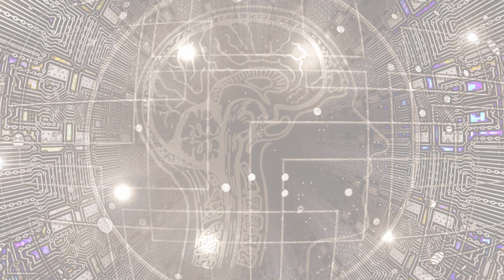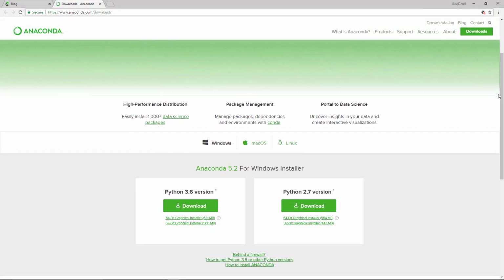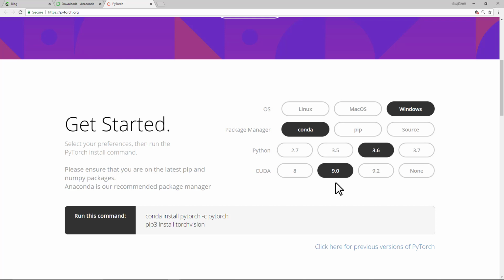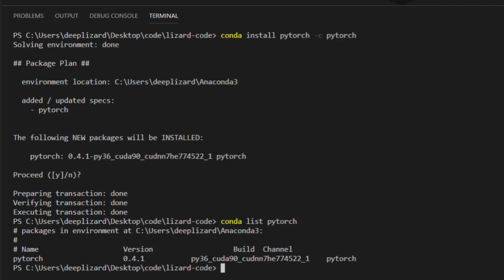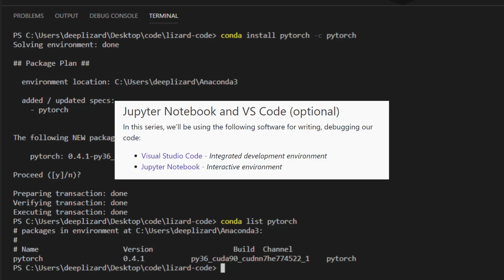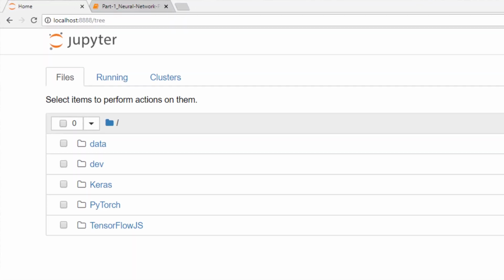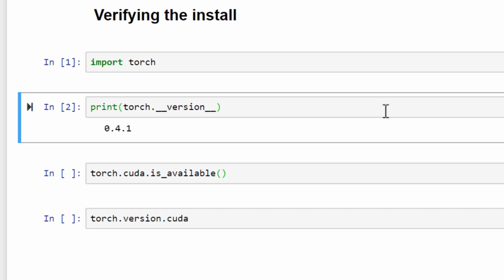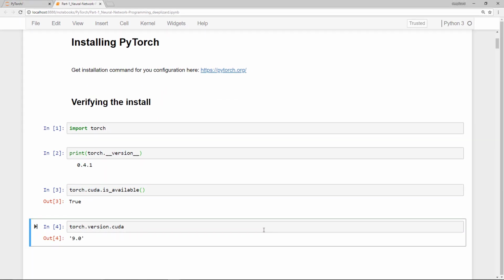PyTorch Install - Quick and Easy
Getting started with PyTorch is very easy. The recommended best option is to use the Anaconda Python package manager. With Anaconda, it's easy to get and manage Python, Jupyter Notebook, and other commonly used packages for scientific computing and data science, like PyTorch! Let's do it!

🕒🦎 VIDEO SECTIONS 🦎🕒

00:00 Welcome to DEEPLIZARD - Go to deeplizard.com for learning resources
00:30 Help deeplizard add video timestamps - See example in the description
07:32 Collective Intelligence and the DEEPLIZARD HIVEMIND

❤️🦎 Special thanks to the following polymaths of the deeplizard hivemind:
Tammy
Mano Prime
Ling Li